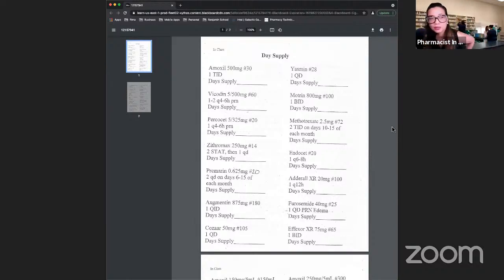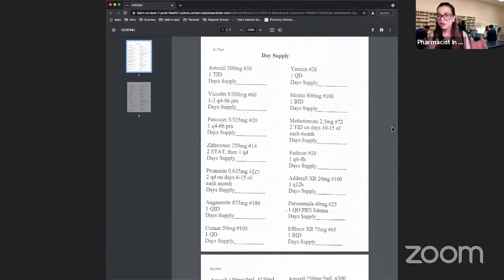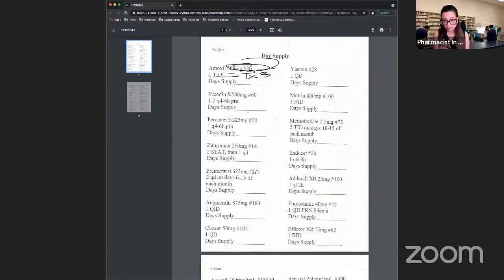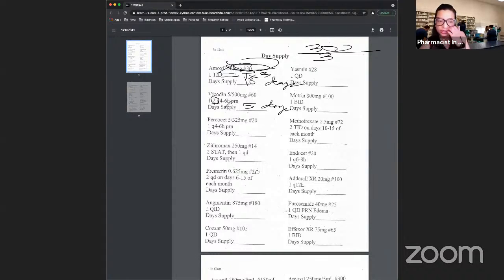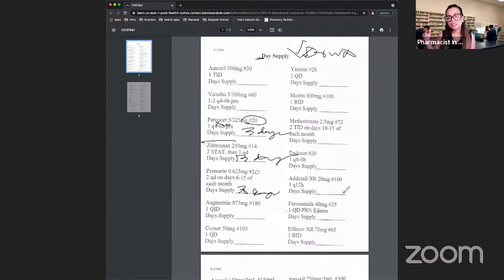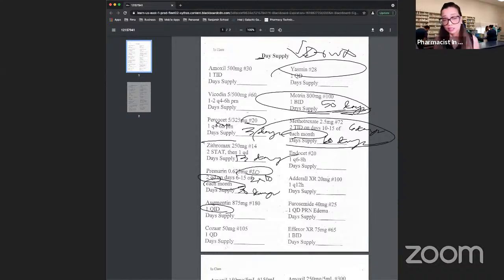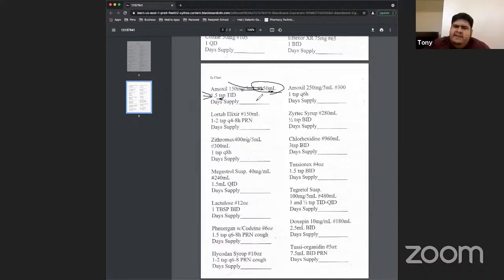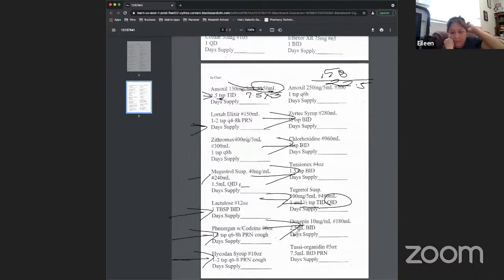Dosage Calculations: Days Supply & Quantity to Dispense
For the white board video lectures and audio lectures students use, go

If you live in Las Vegas, NV and are interested in the Pharmacy Technician Program, make an appointment to visit our campus | Pima Medical Institute | 3333 E Flamingo Rd., Las Vegas, NV 89121

Our pharmacy technician program is an ADVANCED ASHP/ACPE and ABHES - accredited program.